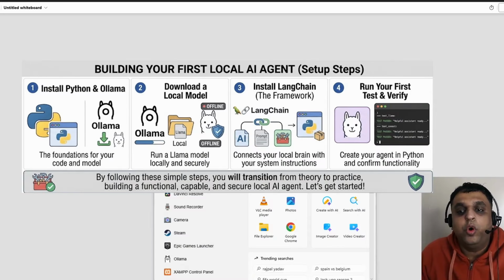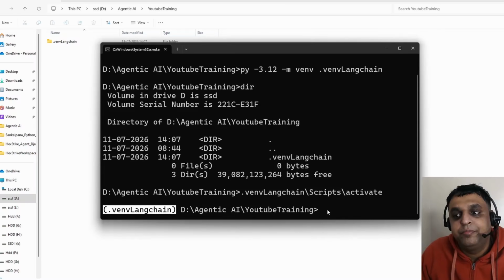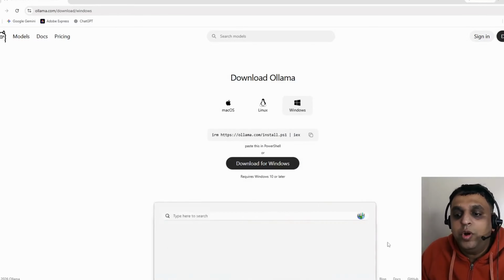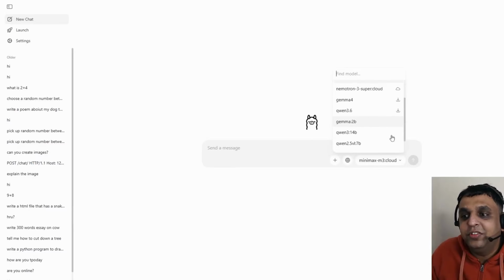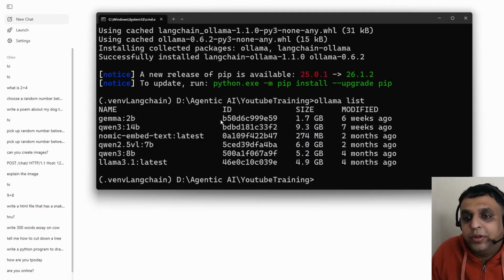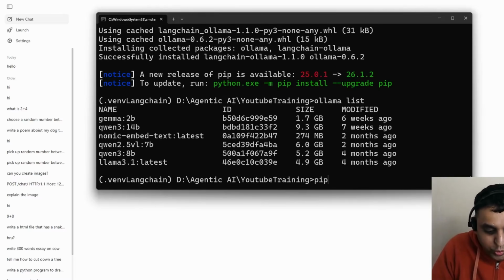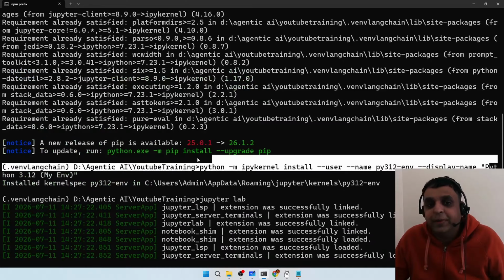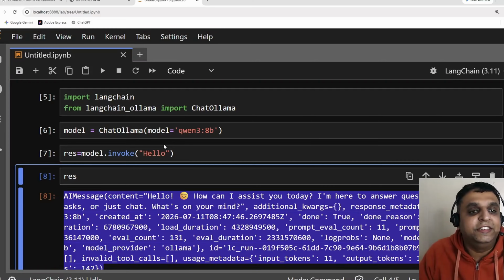Bonus: LangChain Environment Setup | Install Python, Ollama, JupyterLab & LangChain (2026)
🚀 Before starting the LangChain course, let's set up a complete AI development environment.

In this bonus video, you'll install everything needed to follow the entire LangChain series.

✅ Python (Recommended Version)
✅ Virtual Environment
✅ LangChain
✅ LangChain-Ollama
✅ Ollama
✅ Download and Run Llama 3.1
✅ Ollama Cloud Sign-In
✅ JupyterLab
✅ Jupyter Kernel Setup
✅ Verify LangChain Installation

By the end of this video, you'll have a fully working local AI development environment ready for building AI agents with LangChain.

📌 GitHub Repository:
(Add your GitHub link)

⏱️ Chapters

00:00 Introduction
00:39 Python Version & Virtual Environment
01:51 Install LangChain & LangChain-Ollama
02:37 Install Ollama
06:03 Ollama Sign In (Cloud Models)
06:37 Install JupyterLab
07:03 Create Jupyter Kernel
07:42 Verify LangChain in JupyterLab
08:24 Summary

This setup will be used throughout the complete LangChain course, including:

• LangChain Agents
• System Prompts
• Tools
• Memory
• Middleware
• SQL Agents
• RAG Agents
• Deep Agents